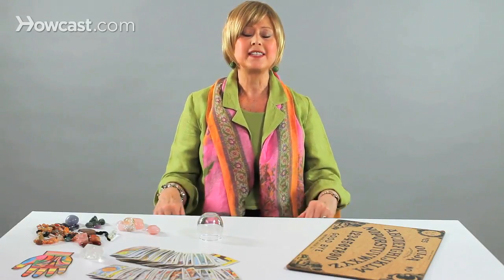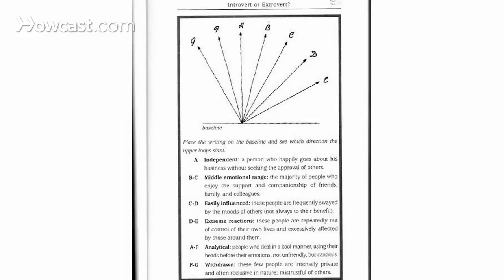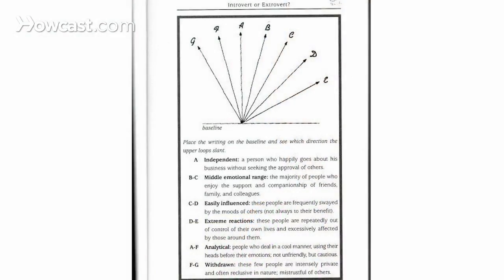Traits Revealed by Handwriting Analysis | Psychic Abilities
What are some common examples of traits revealed in handwriting? In my book, Unlocking the Secrets Hidden in Handwriting, I have broken down various characteristics of people into headings. Of course, I'm not going to work through them all right now. But let me give you a few of the starting points. The first is a little graph about the slope of a handwriting. Literally, in which direction your handwriting slopes. Because that is going to say whether you are... I always think it's three quarters of the population, technically extroverted, which doesn't mean friendly. I'll come back to that. Independent, or of a more analytical, introverted personality type. And to what degree. As I said, it's my observation that most people fall into the extrovert. Now, Jung devised the term. He never said it was to do with friendly and unfriendly. And everybody thinks it is, but it isn't. The extrovert actually means somebody who gives and receives contact with other people. They need it, and they also give it. Independent, me. Independent, they can manage sort of on their own. Not totally on their own, but more on them. Introverted personalities, again, misunderstood. Introverted, actually what Jung says, are rich in a life. They don't need to constantly interact with other people. In my book, I've got a wonderful example, and I will tell you what it is. I say to people, "What sort of personality type do you imagine Mick Jagger has?" They all jump in with two left feet, and say, "Oh, tremendously extrovert." No. He has got his handwriting off to the left, which is analytical and introverted. However, he has enormous flairs of flamboyance available to him, which of course, who is more outrageous on stage than our Mick. But, or and, the introverted personality, which most people don't see, then takes time to regroup. They can be as out there as anybody else. But, to go back to compatibility. If you have somebody whose handwriting is way off to the right and somebody who is way off to the left, they are not, at the gut level, going to really be in sympathy with each other. They have different needs of society and people. Do I ever say that means they can't get on? No. I never say that, because that might not be true. However, constantly they've got to intellectually adjust for the difference in personality types.